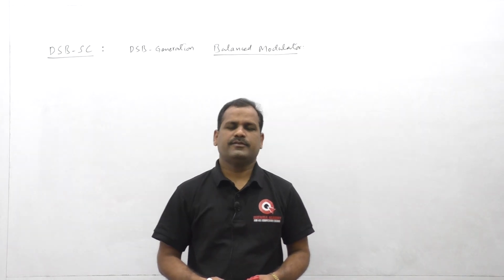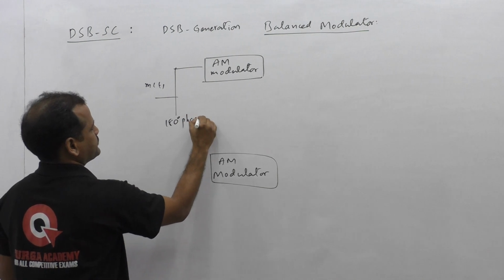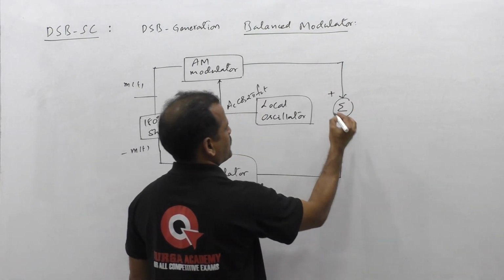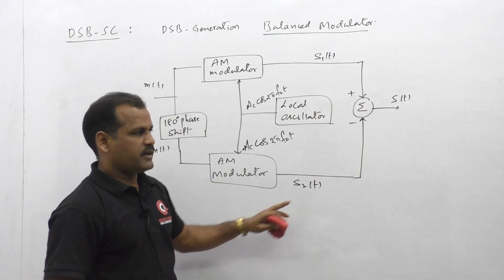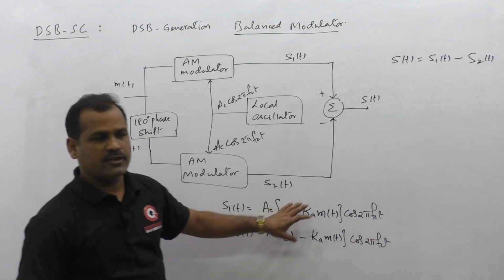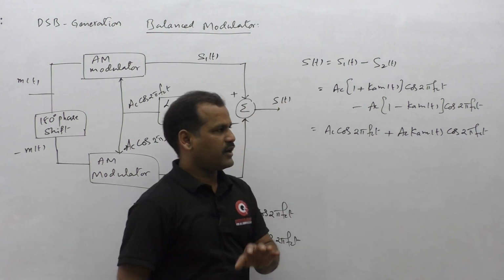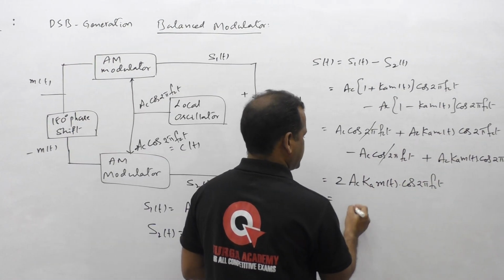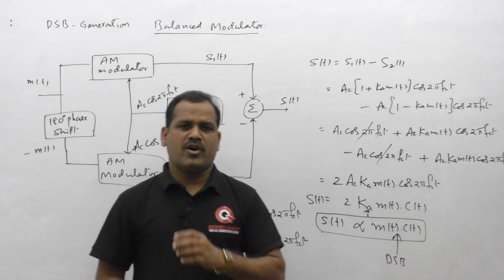DSB generation - balanced modulator - analog communications